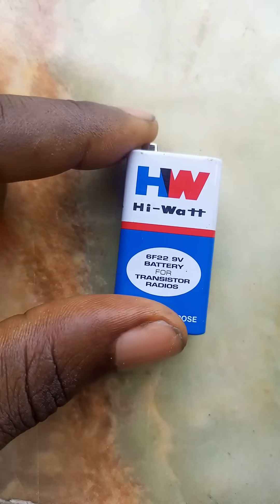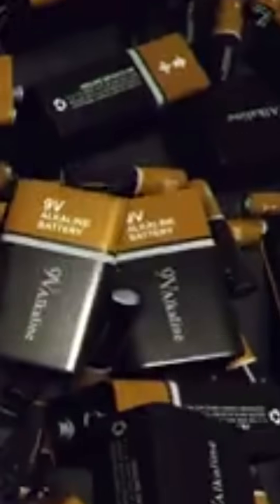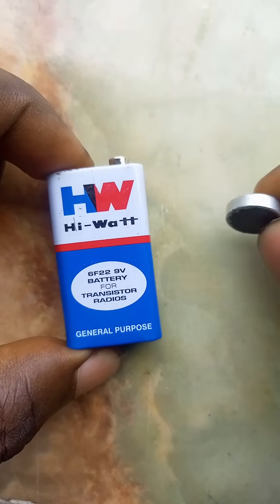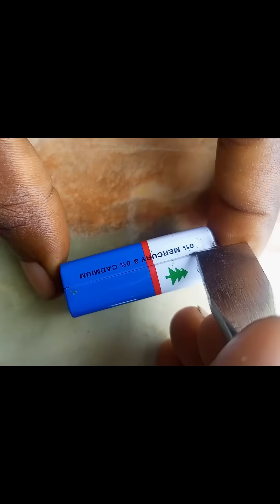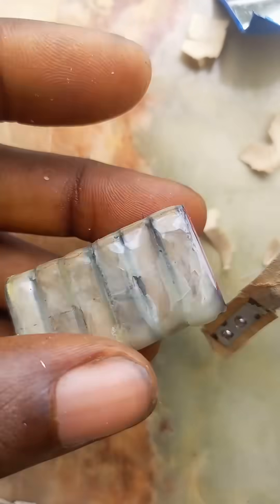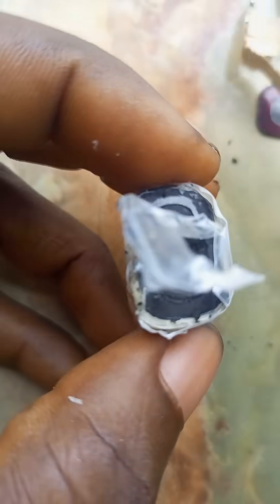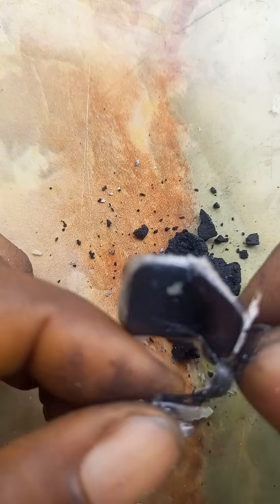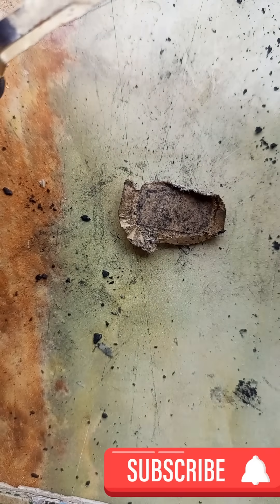THE HIDDEN DRAWBACKS OF 9V BATTERIES| WHY 9V BATTERIES FALL SHORT: EXPLORING THEIR LOW CAPACITY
IN THIS VIDEO I WILL BE SHOWING YOU WHAT YOU NEED TO KNOW ABOUT 9V BATTERIES, WHY THEY HAVE LOW CAPACITY TO VOLTAGE RATIO.